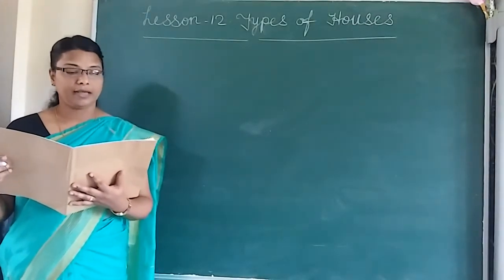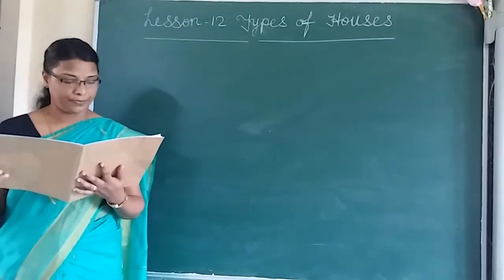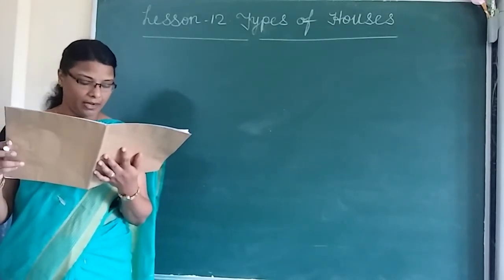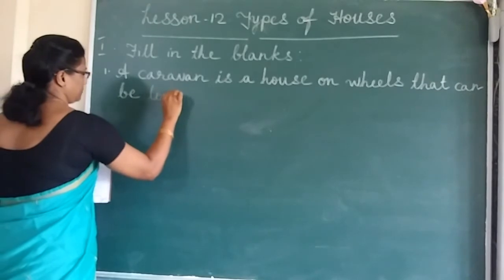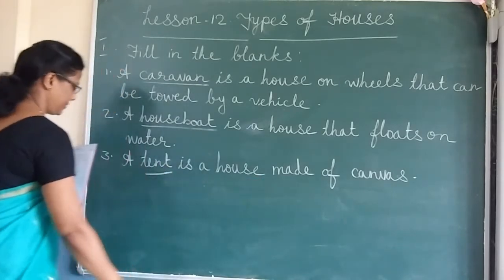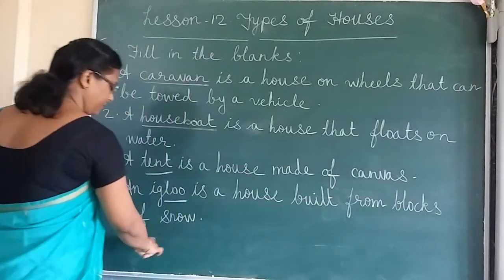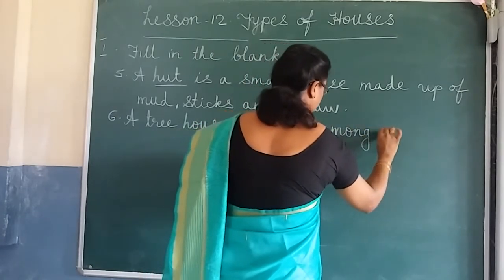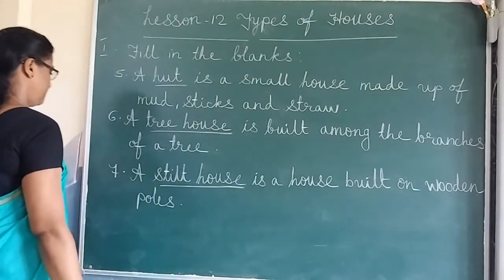Mrs. Nirmala, class-2 G.K. Lesson-12